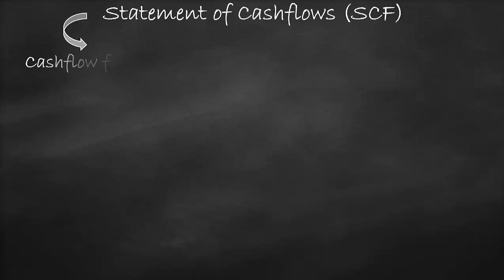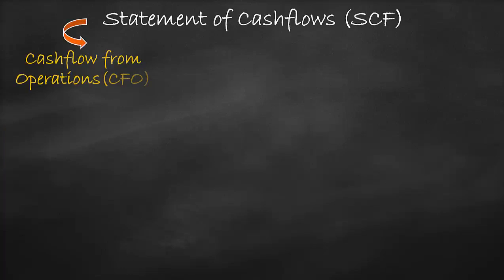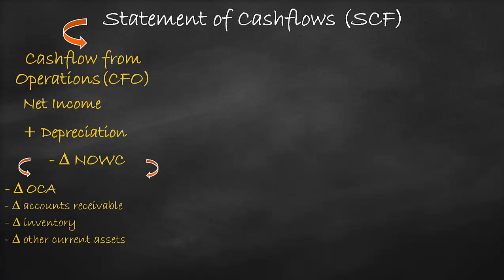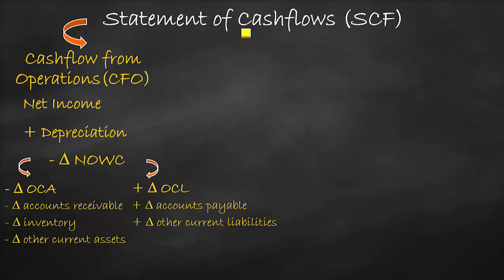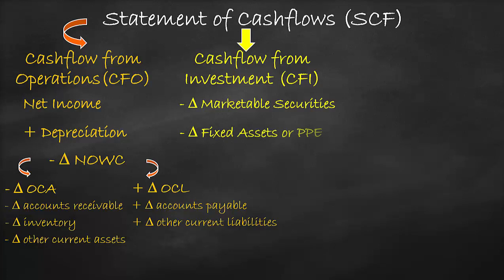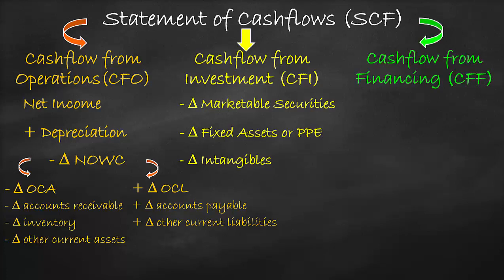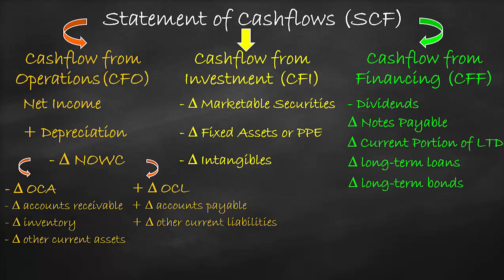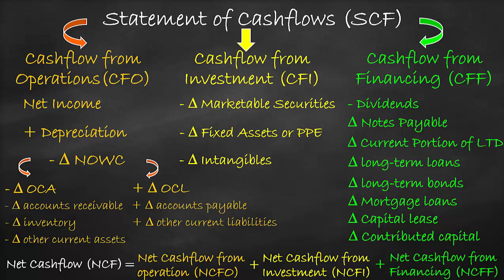How to estimate a statement of cashflows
This video guides you step by step on how to estimate a statement of cashflows.